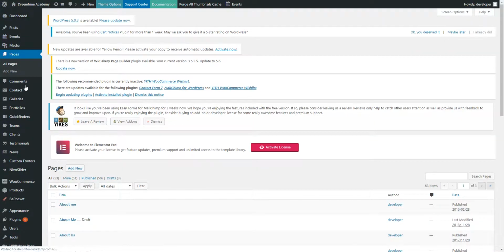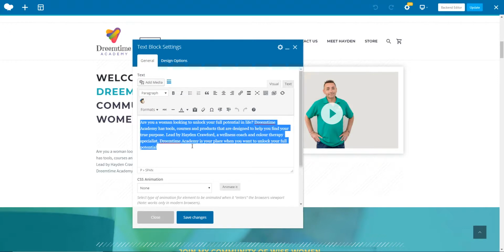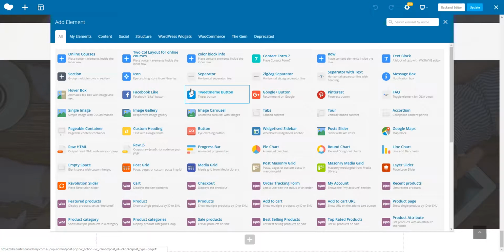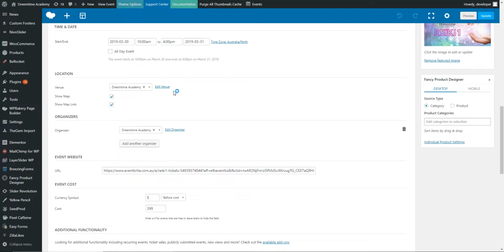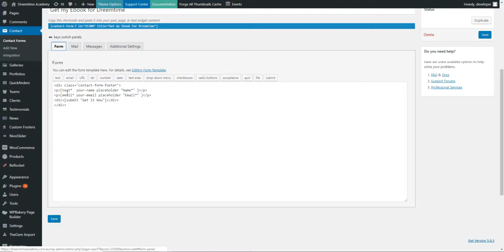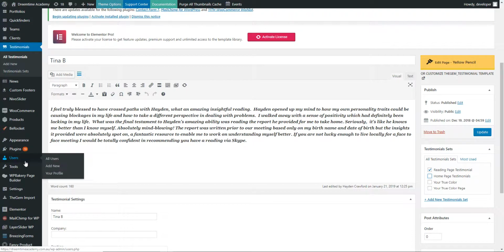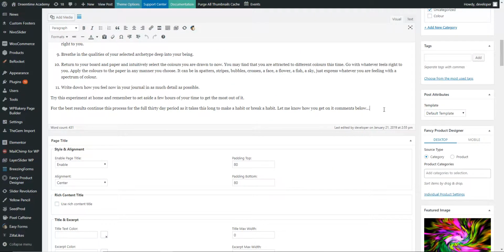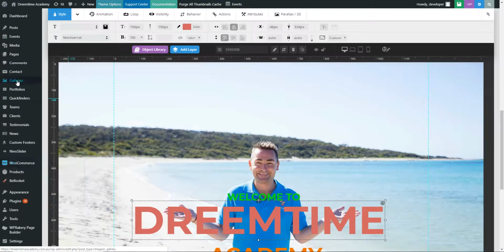Wordpress Training Basics - Dreemtime Academy